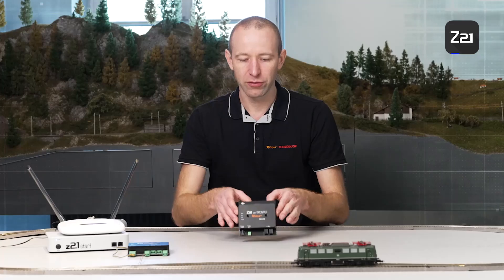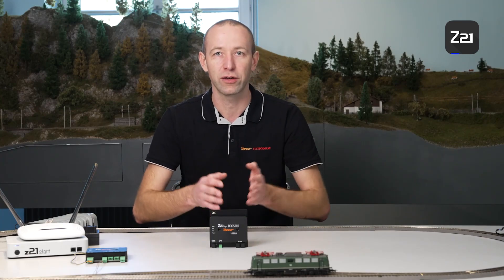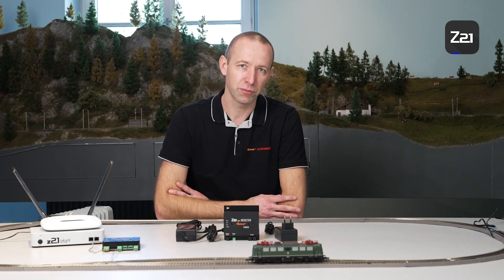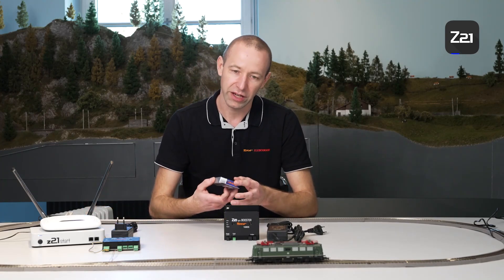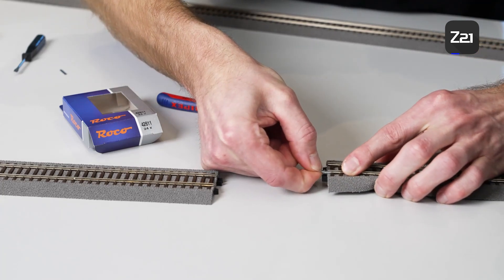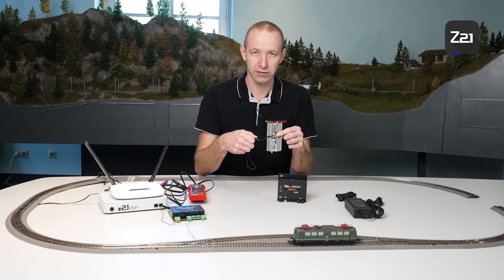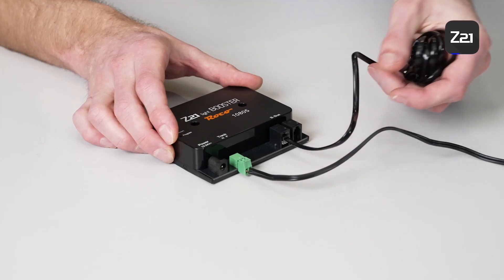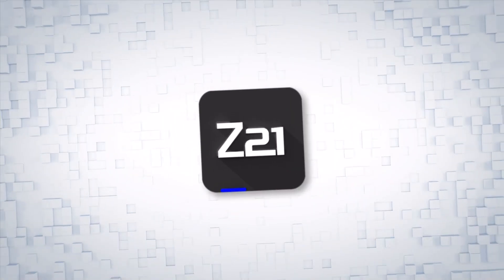Part 10: The Z21 Booster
In the 10th part of the series "Everything about the Z21 model railway control" we deal with the topic of boosters and the possibilities arising from their use.
In a first step, the basic questions are clarified, such as:
- What is a booster?
- Why do you need a booster?
- How do you connect a booster to an existing system?